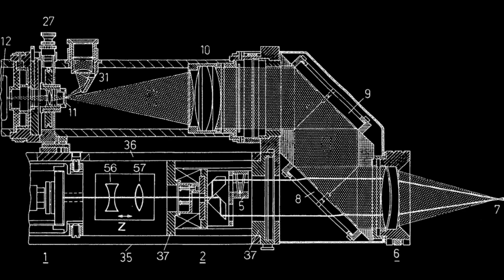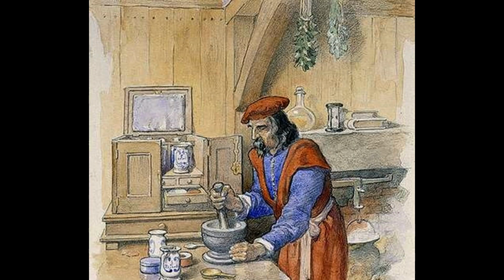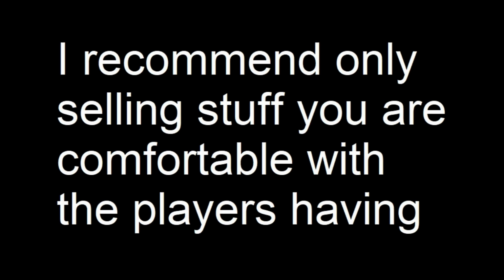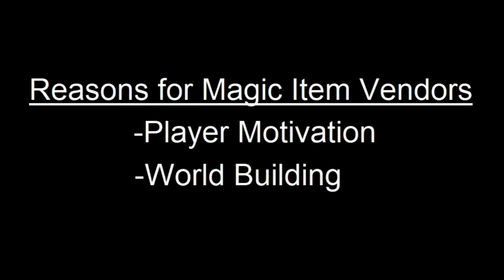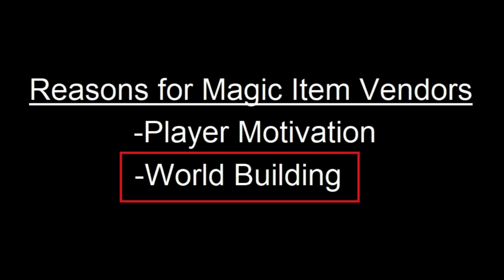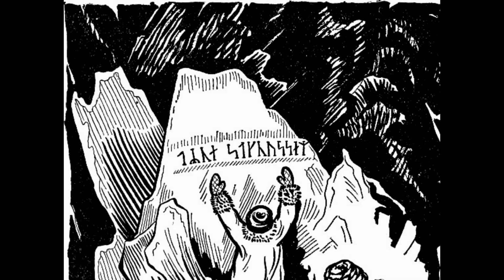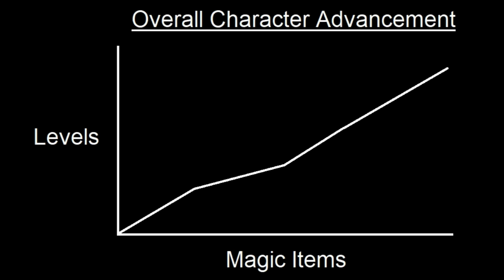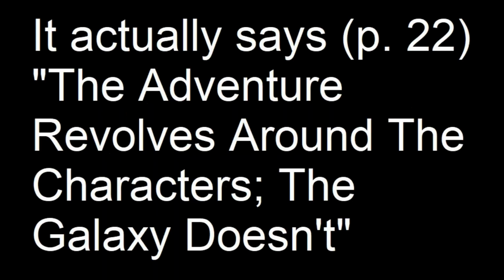RPG Philosophy: Why I have magic item vendors in my games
It's the 4th Wednesday of the month, so it's opinion time.